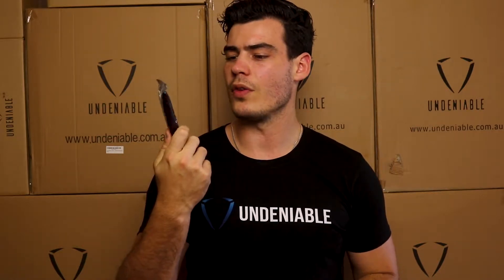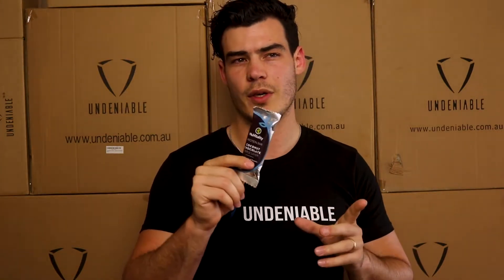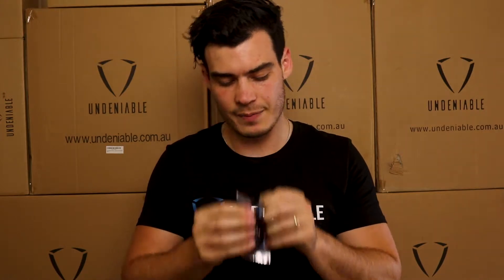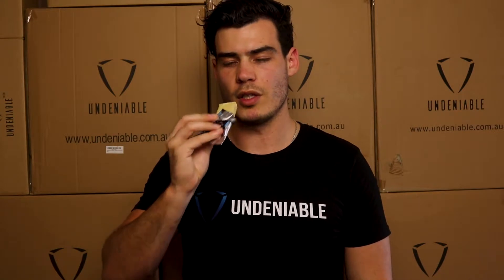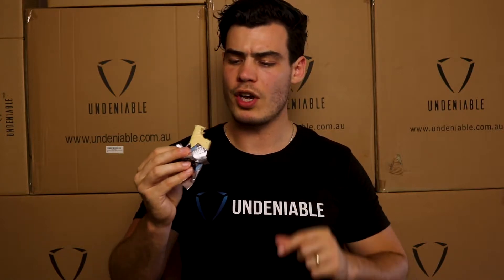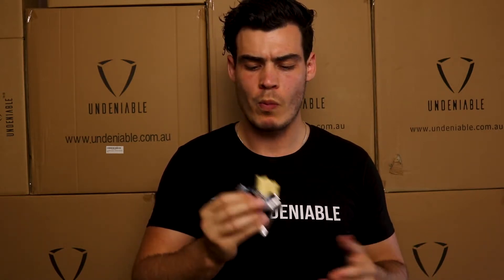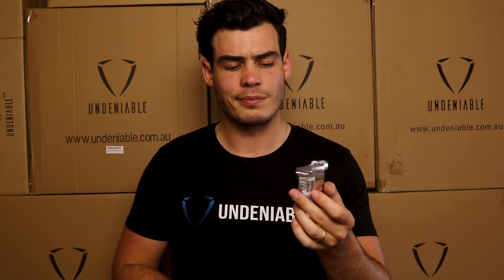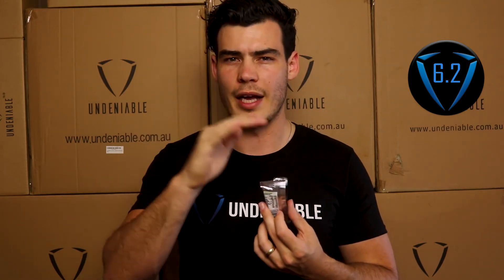NuVitality Protein Bar - Triple Layer Coconut Chocolate - Proteinsnack Review - Ep 83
Protein Snack Reviewed:
🔔 NuVitality Protein Bar - Triple Layer Coconut Chocolate

Macro Breakdown: ▶️
Calories: 110
Protein: 10.4 g
Fat: 3.5 g
Carbs: 1.1 g
Fiber: 2.6 g